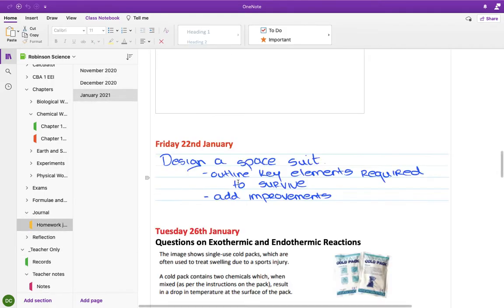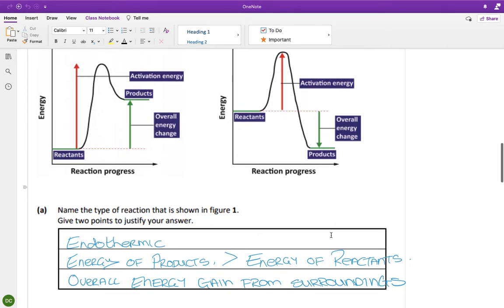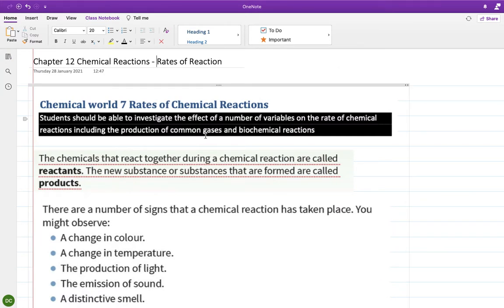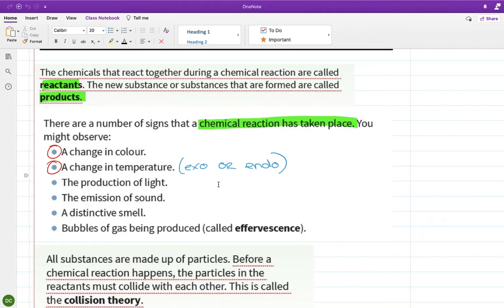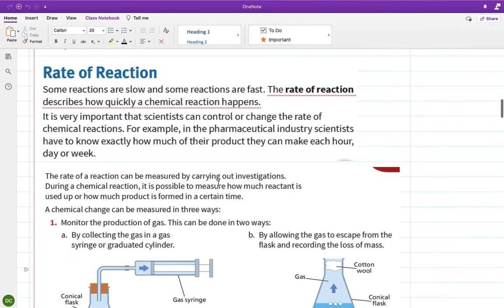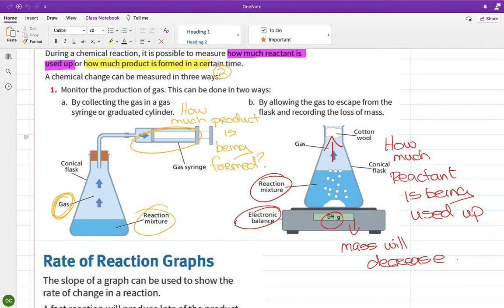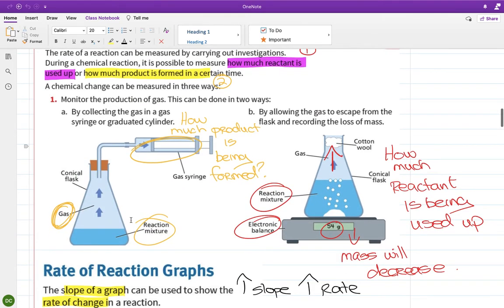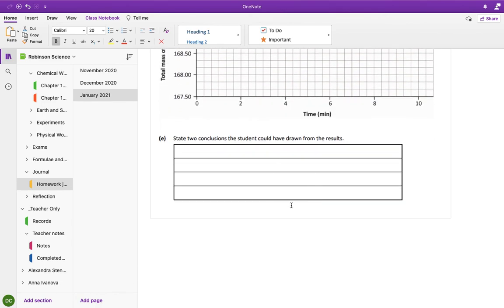Intro to Rates of Reaction